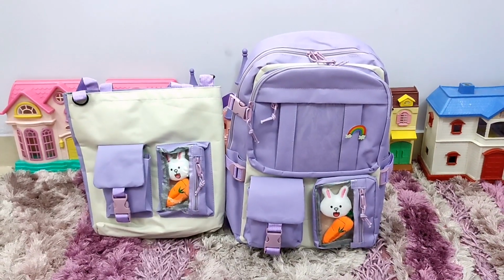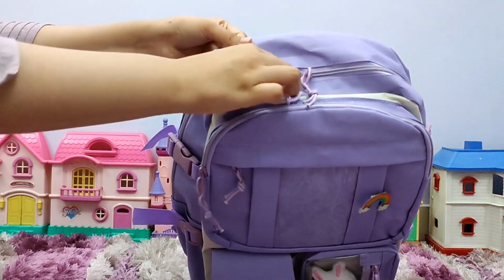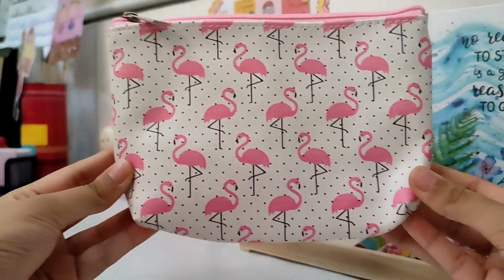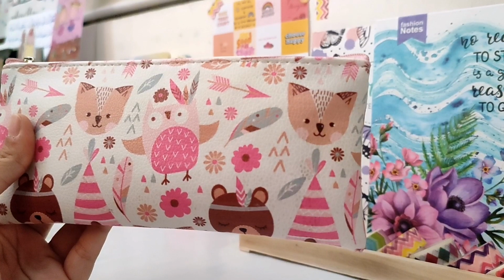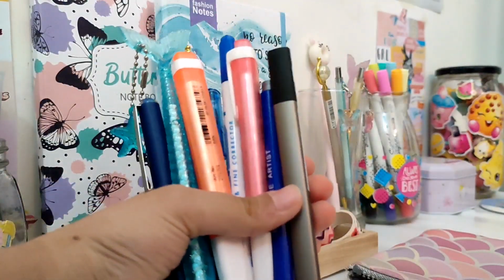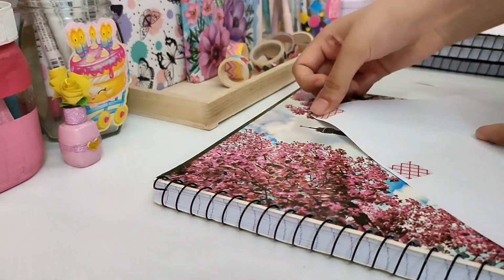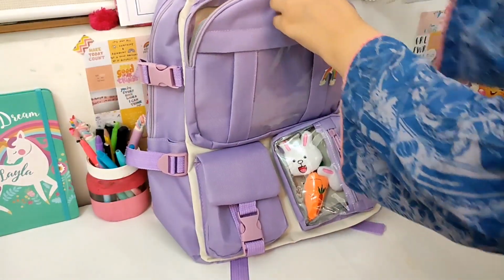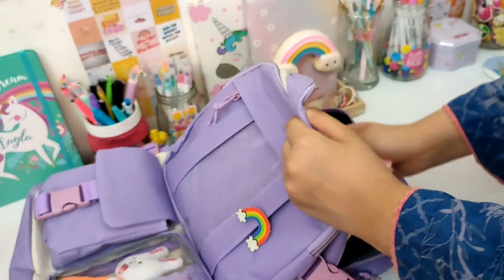Get Ready With Me For Highschool | New Backpack, Stationery Supplies & more!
Selamün Aleyküm!
In today's video, I'll be sharing with guys my new backpack & more cute stationery supplies!
Wishing you a good watch! 💗

✨TimeStamps✨

0:00 - 0:35 : Intro
0:36 - 2:22 : Backpack
2:23 - 5:43 : Pouches & Stationery
5:44 - 5:54 : Covering Notebooks
5:55 - 7:55 : Setting up the bag + ASMR
7:56 - 8:16 : Outro